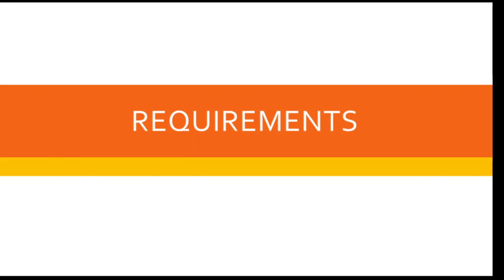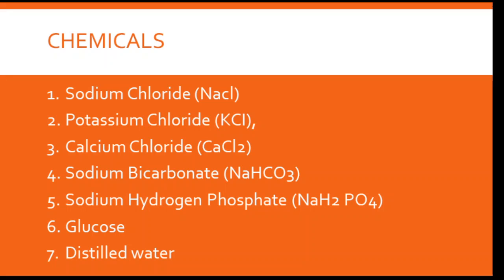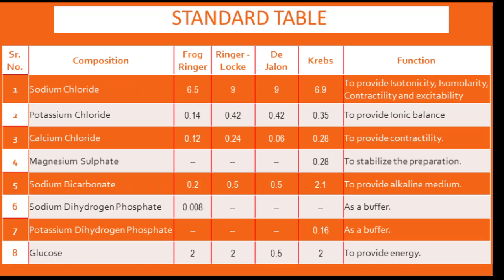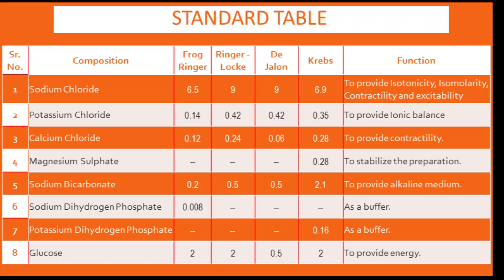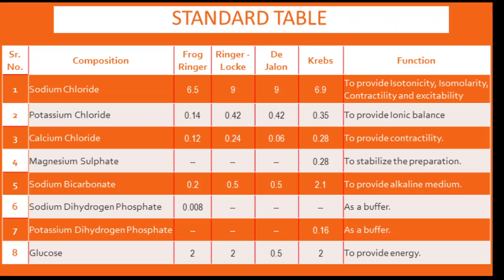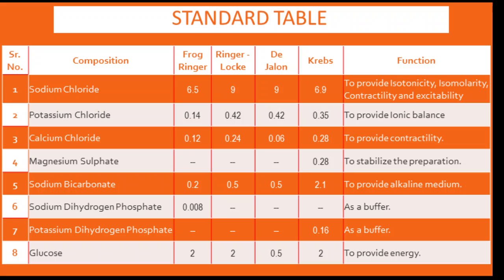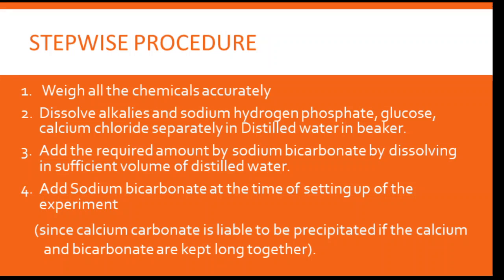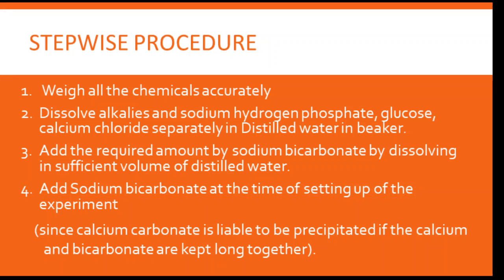Experiment 6 : To prepare the physiological salt solution